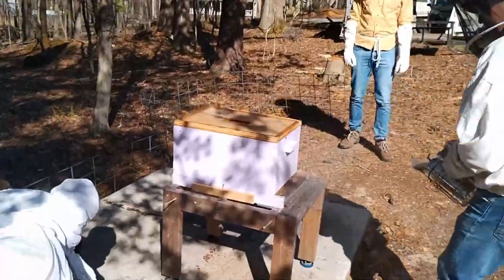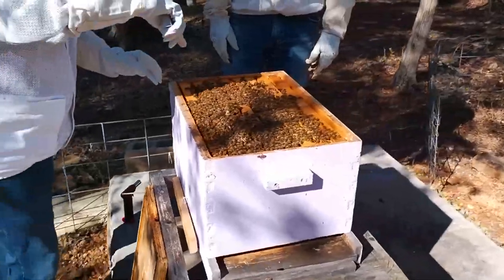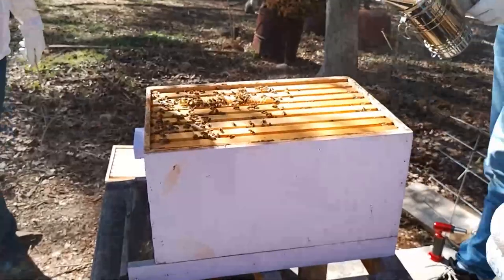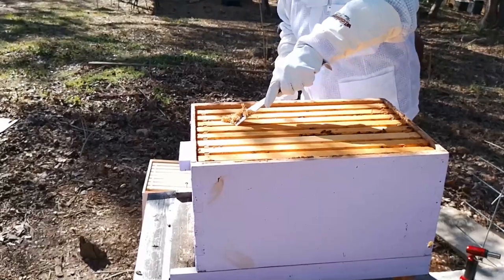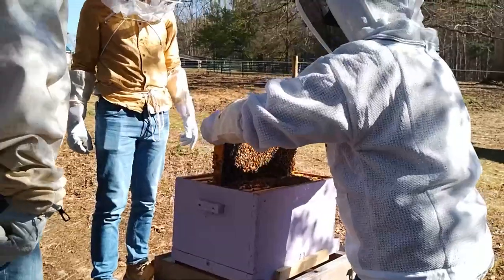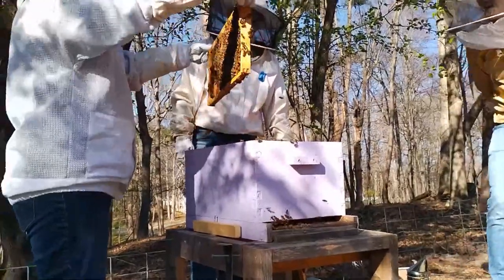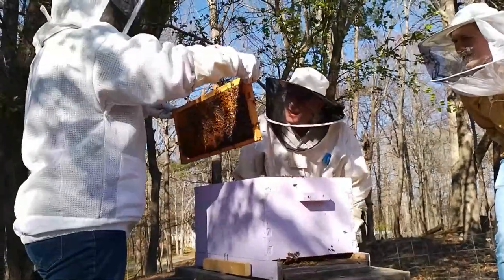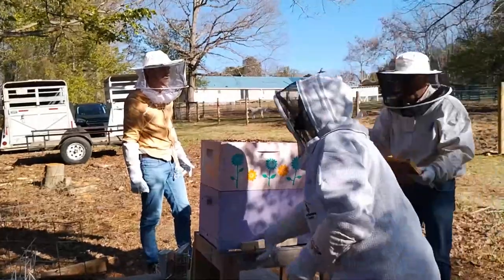First beehive inspection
In March 2022, we bought a beehive and moved it to our pasture. After the bees had settled in for a week, we did a beehive inspection (with the help of 2 other beekeepers). We determined that the original hive was very full - lots of brood and resources (honey and pollen), and so we added another box with empty frames on top of the original hive to expand the colony. At the end Betty and Sassy come by to check out the newcomers.